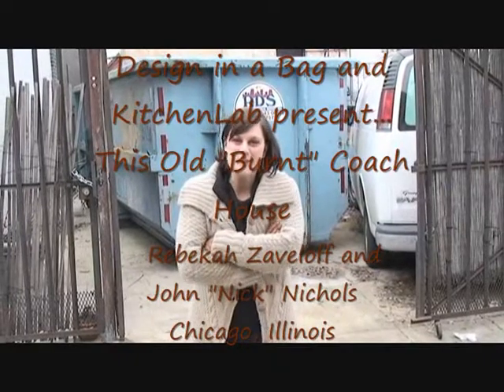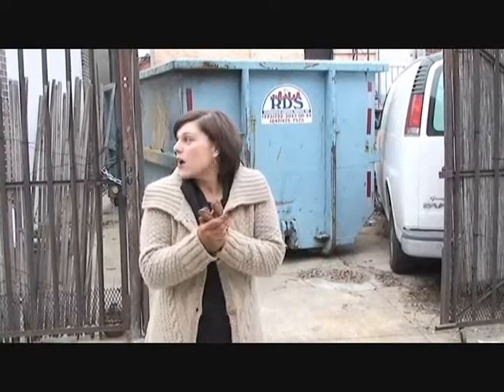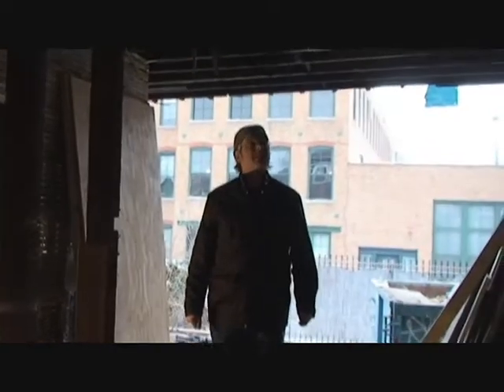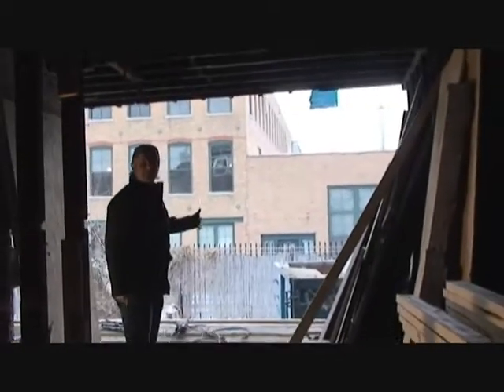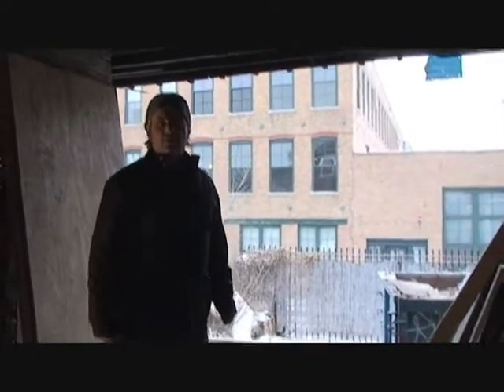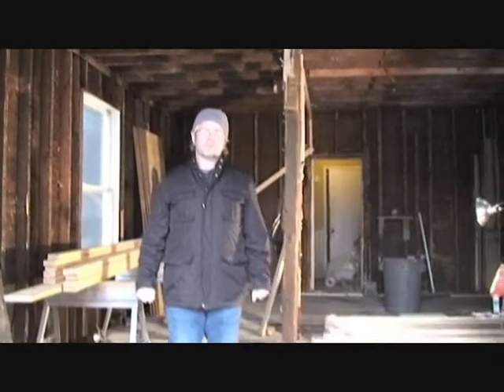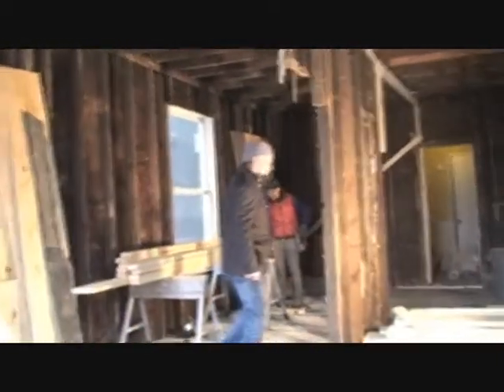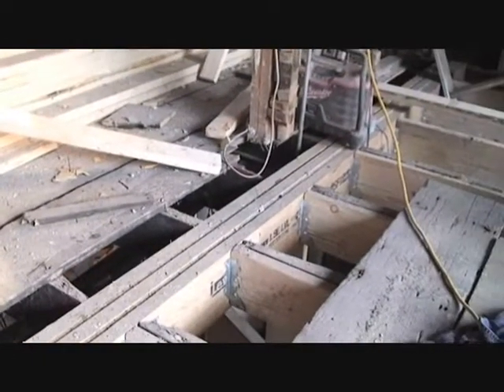This Old "Burnt" Coach House Part 1, extended version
After having a fire in April, we finally have permits in hand 9 months later! It's early January in Chicago, and the dumpster has just been dropped off (it was touch and go since we weren't sure it would make the turn into the parking pad!). Demo is finally starting! Join Nick and Rebekah from Design in a Bag and KitchenLab as we embark on our latest project...the renovation of our building and home in the Chicago neighborhood of Wicker Park.